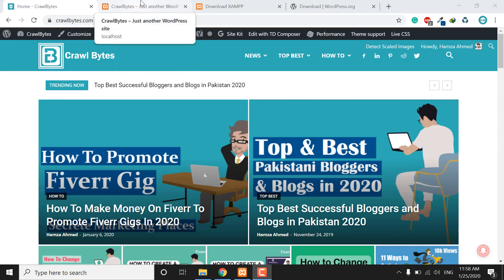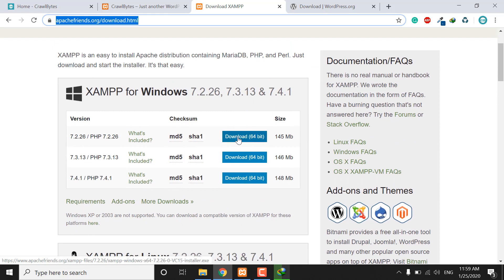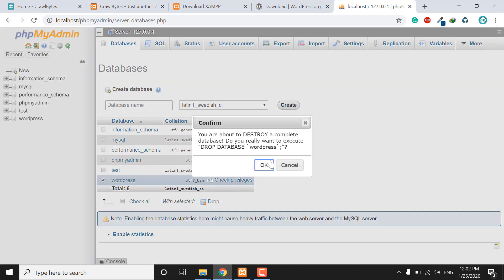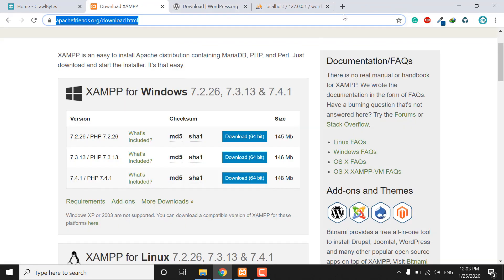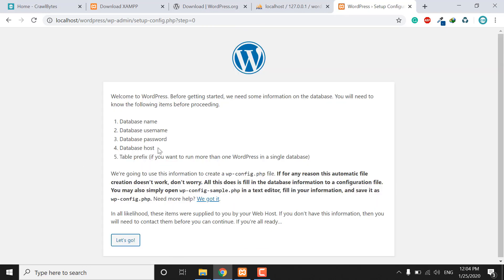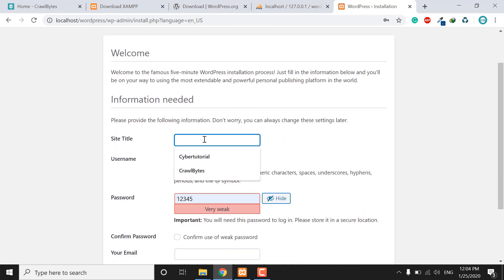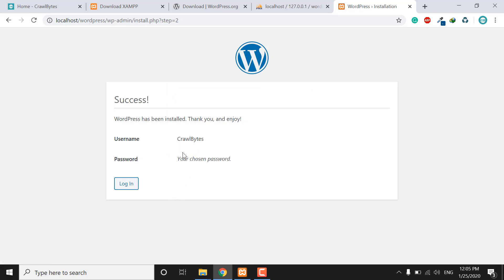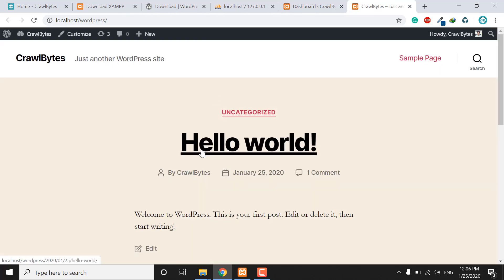Install WordPress in LocalHost XAMPP | 3 Easy Steps | Wordpress Tutorial 2020